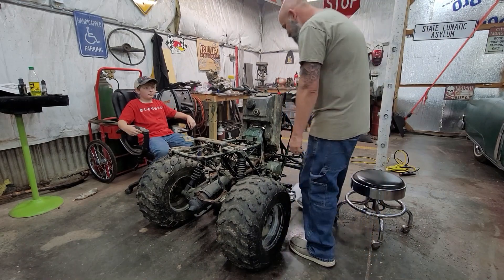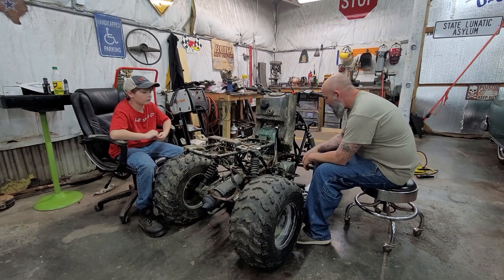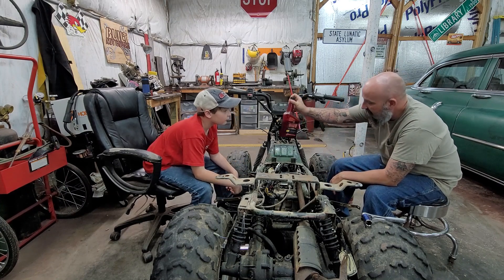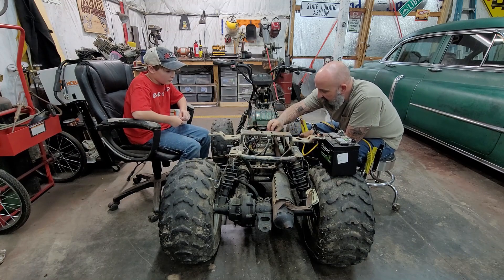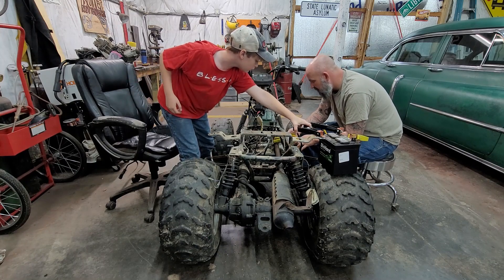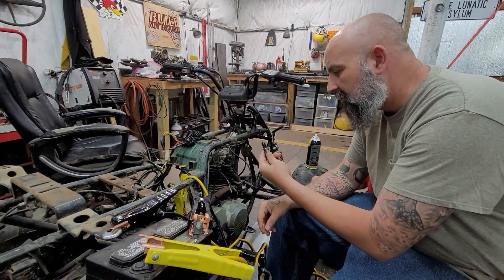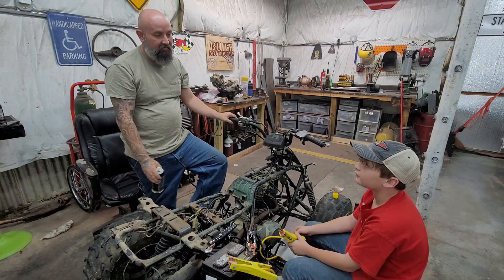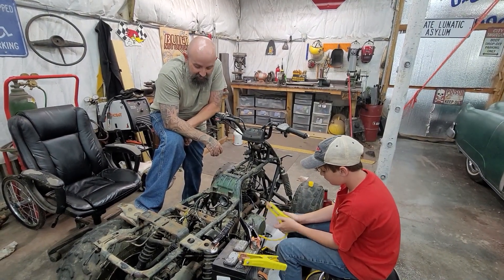REBUILDING 4WHEELER PART 1. Where to start...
Axl Rod brought a 4- wheeler, only thing its going to need working and lots of it.